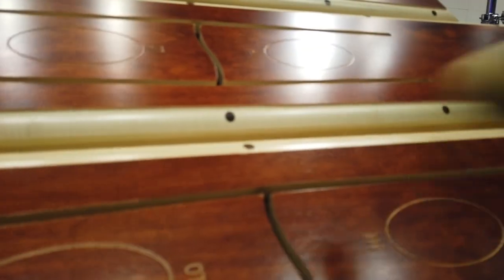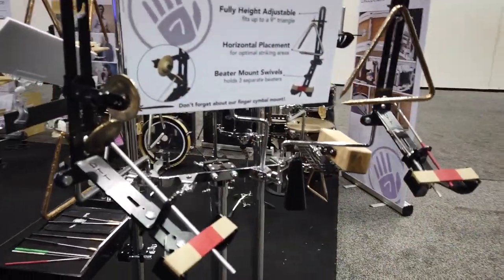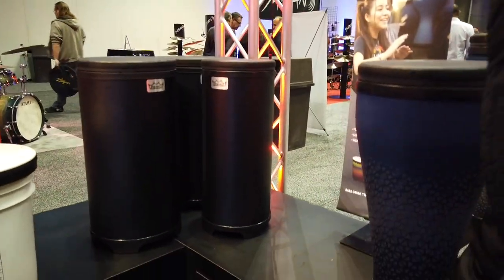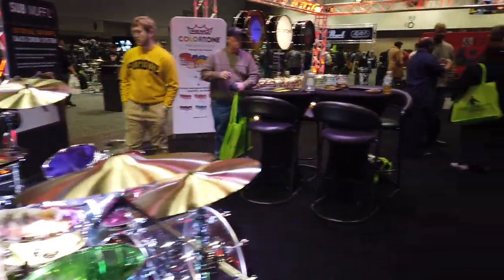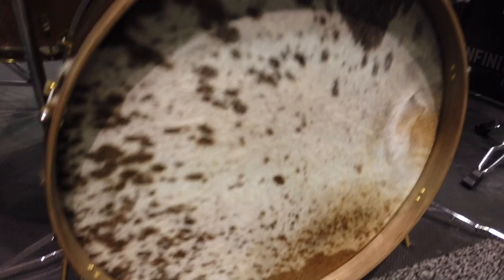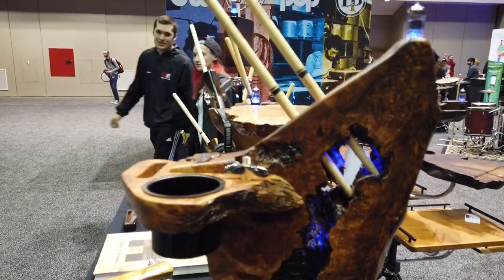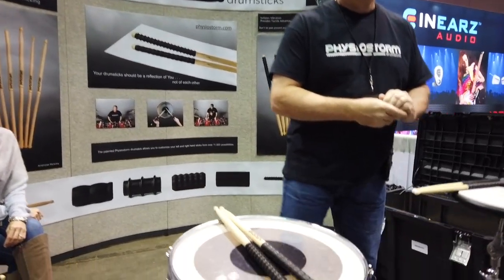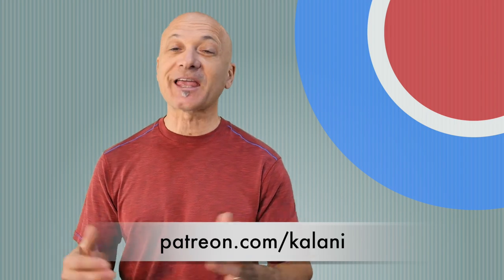PASIC 2019 Exhibit Hall Walkthrough, Part 2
Part 2 of our PASIC2019 Exhibit Hall Walkthrough, featuring drums, percussion instruments from large and small brands. We hope you are able to get a feel for the Percussive Arts Society International Conference Exhibit Hall. Share your kind and helpful comments below and become a supporter for more.

Supporters of the channel get downloads (audio and notation) as well as videos not available for free. Supporters also get automatically entered into monthly drawings. Join WDC today!